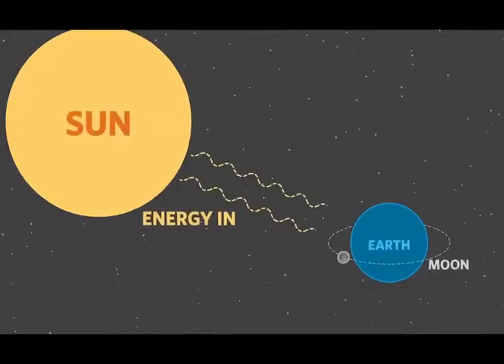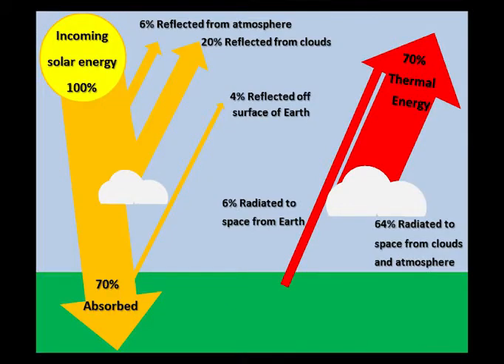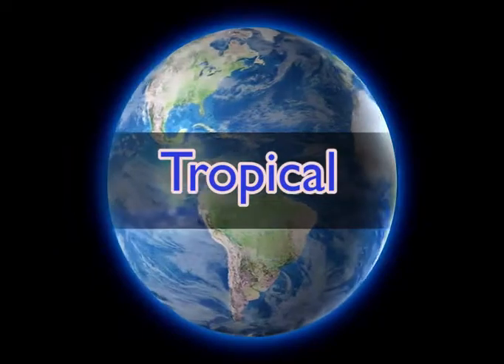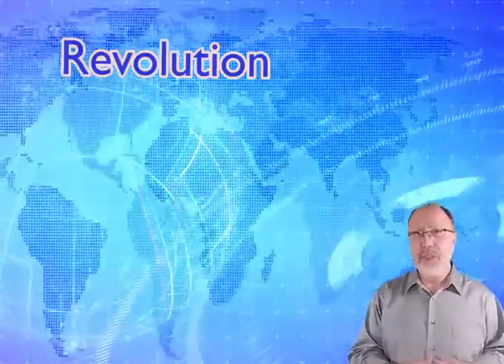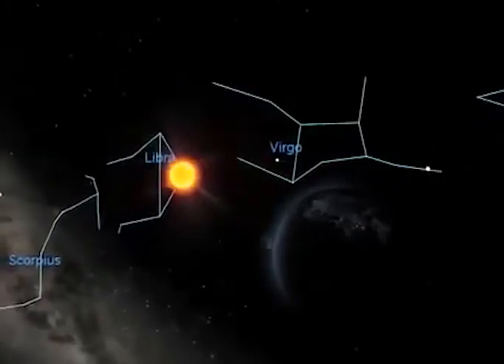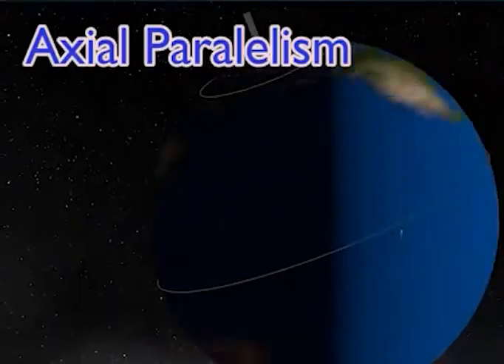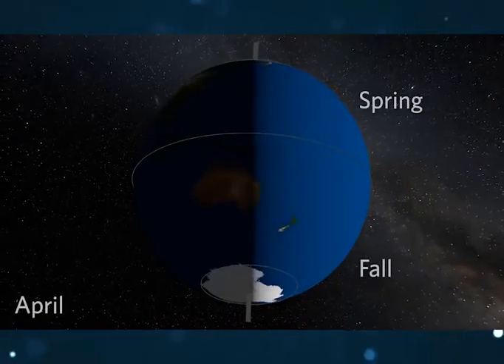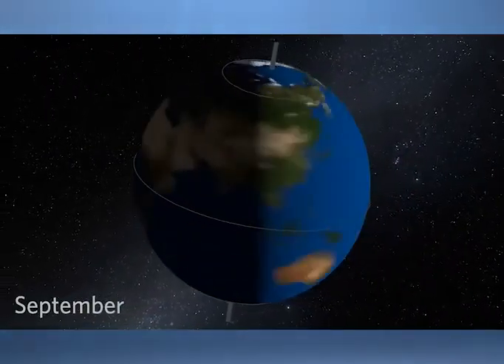2.3 Five Reasons for Seasons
This video lecture is part of the book: Weather, Climate , and Beyond: An introduction to Physical Geography

Seasonality

Rotation
Revolves
Sphericity
Earth's Axis Tilt
Axial parallelism

Seasonality
Changes in the Sun's position above the horizon during the year are defined as seasonality. You might have noticed the Sun reaches the maximum elevation in the sky at local noon time and during the year that elevation gets lower during the winter season and higher in the summer. The angle between the horizon and the sun is called Sun altitude. If the Sun is directly overhead, the subsolar point, the sun altitude is 90°, and we receive the maximum solar energy at that location. The subsolar point travels from 23.5° N to 23.5° S and its latitude on any given day is known as the Sun's declination. All those changes in the Sun's position in the sky relate to the latitude during the year and affect the day length.

The regular changes in day length, Sun altitude, and declination result from astronomical factors such as rotation, Earth's revolution, Earth's axis inclinations and parallelism. Combined they are the five reasons for the seasons.